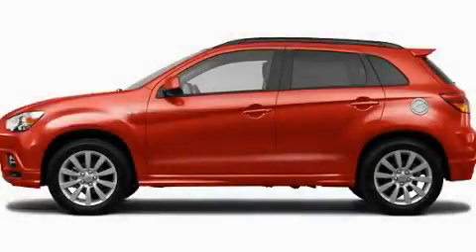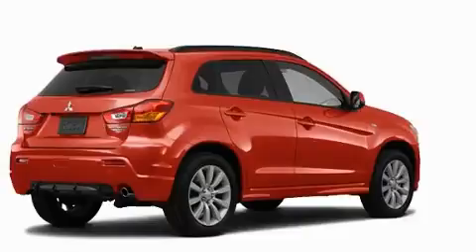2011 Mitsubishi Outlander Sport Orland Park IL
Year : 2011
 Make : Mitsubishi
 Model : Outlander Sport
 Engine : 2.0L
 Trans . : Variable
 Exterior : Rally Red Metallic
 Miles : 6

 Stock : 1850

 25963 S. Governors Hwy
  , IL 60449

 2011 Mitsubishi Outlander Sport  IL